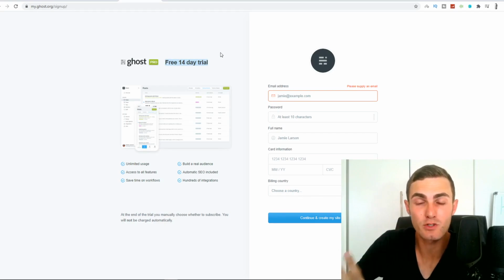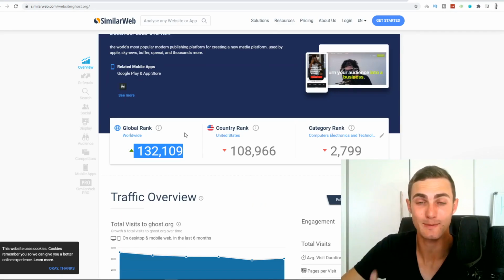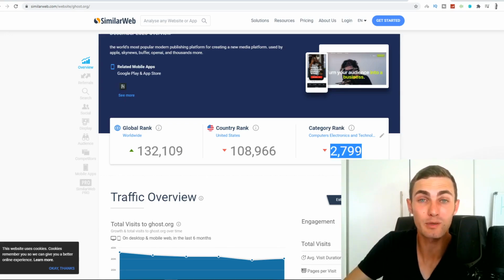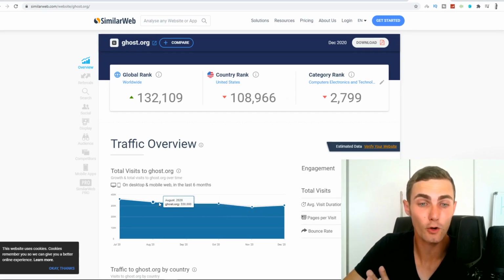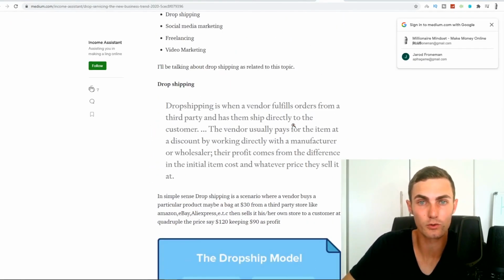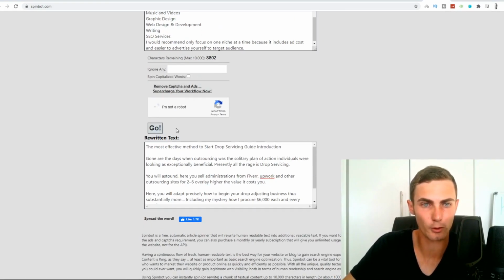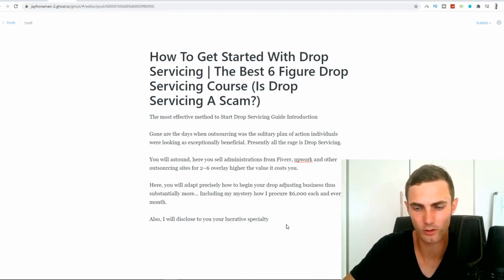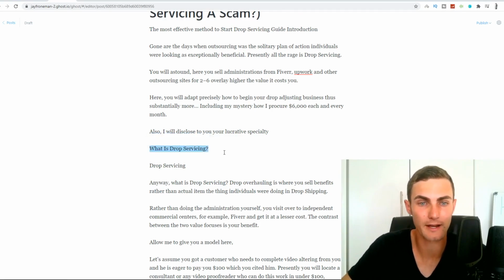How To Make PASSIVE Income For FREE (Earn $3,321.24 On Autopilot - With Proof)